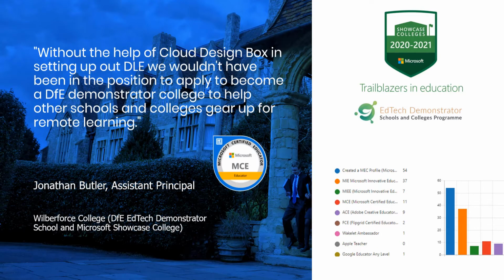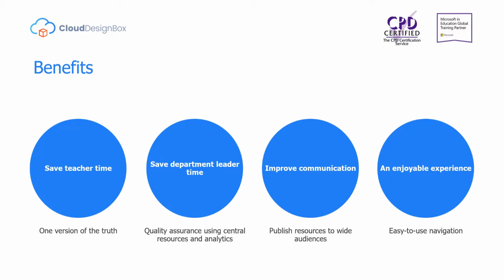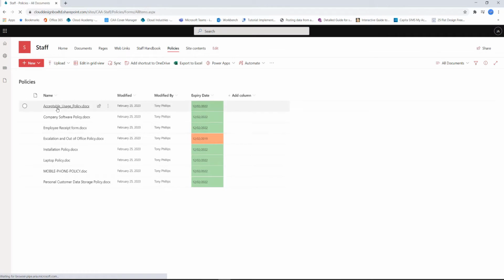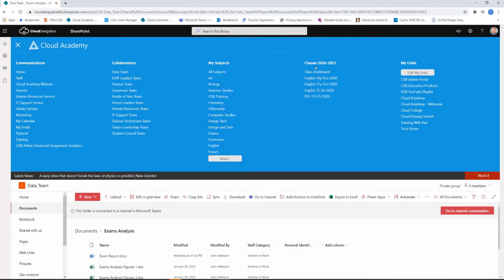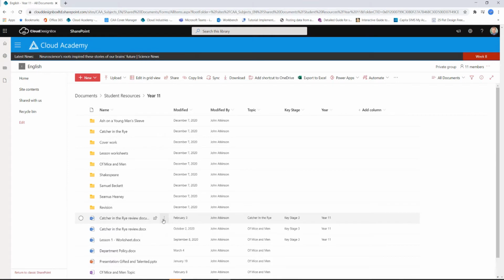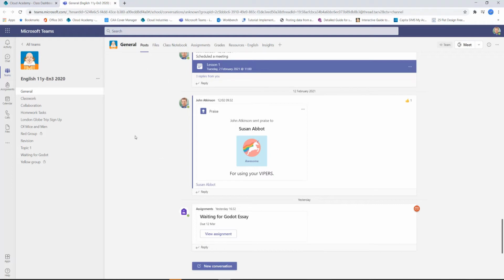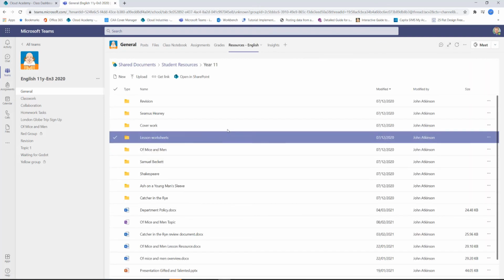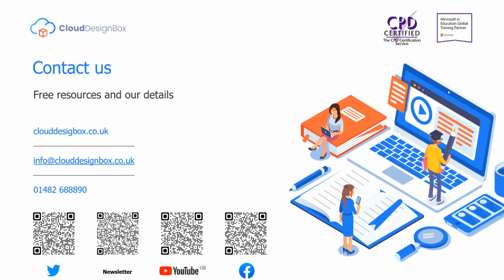Managing Class Teams with CloudDesignBox (Tony Phillips)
In this video, Tony Phillips demonstrates how CloudDesignBox provide a solution to help schools effectively manage their Microsoft SharePoint and Microsoft Teams in order to minimise workload. This video was originally part of the second PolyMAT Presents event on 17th March 2021.